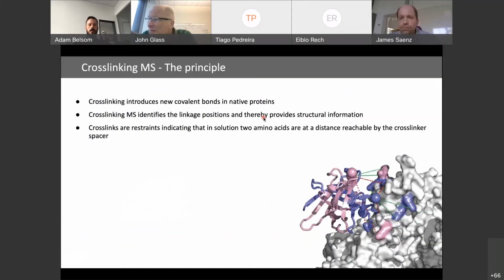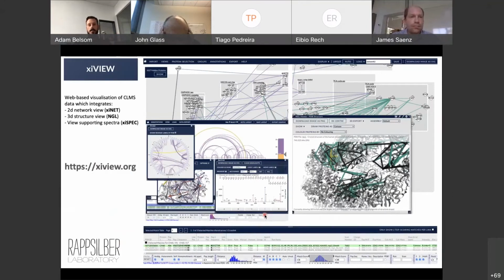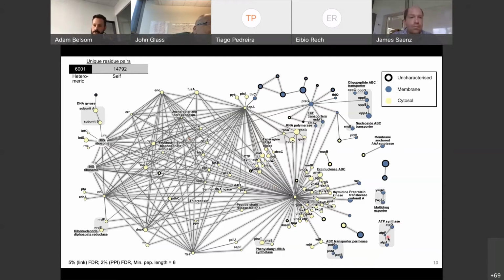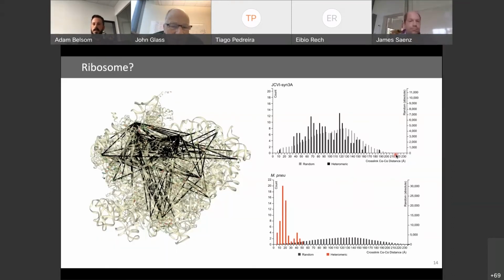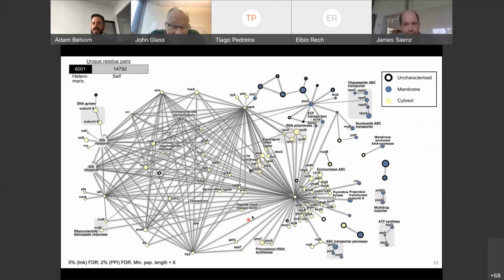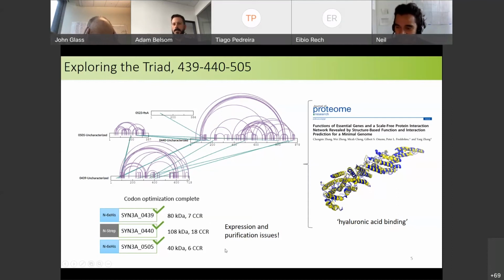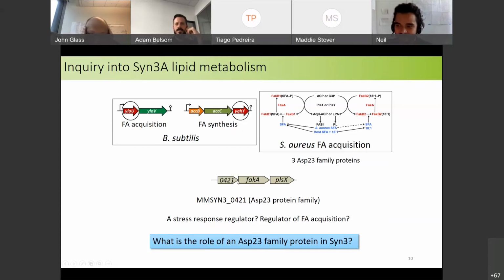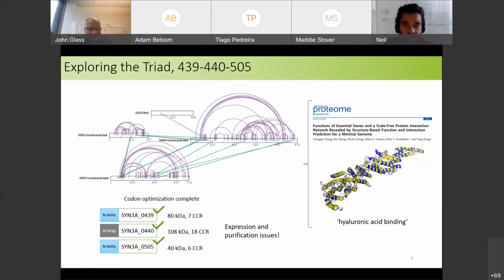Adam Belsom and Neil Singh — Minimal Cell Workshop